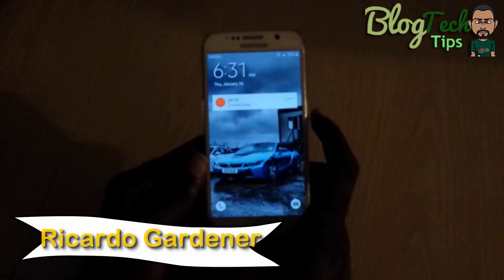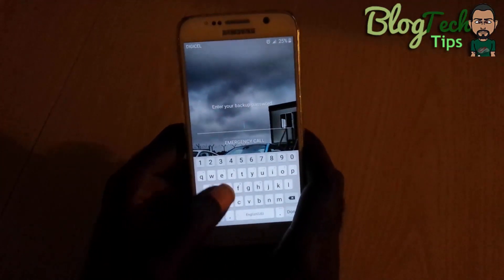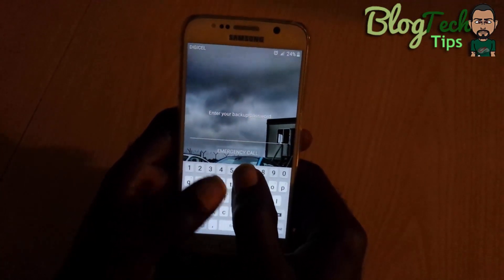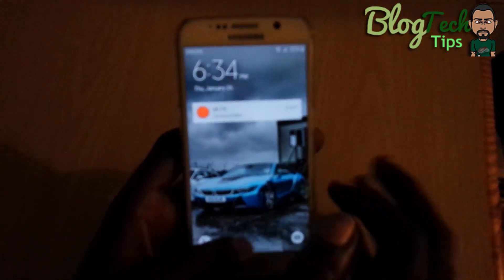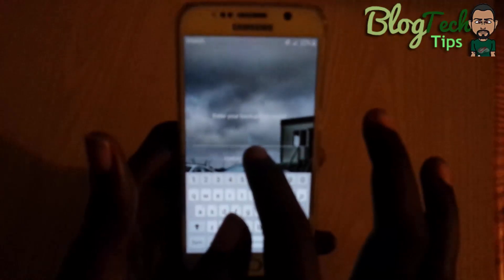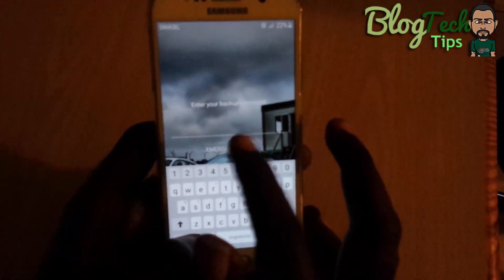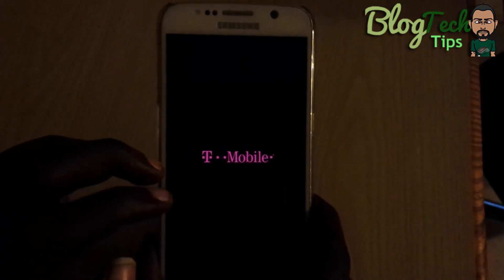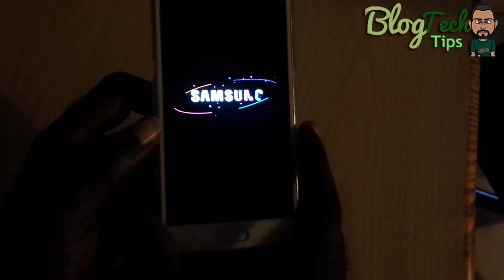Android Phone will not accept the correct Password Fix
For those facing the issue where Android phone says your password is incorrect when you know its correct. Try this simple fix I use when this happens before you enter the password too many times and get locked out of your phone.